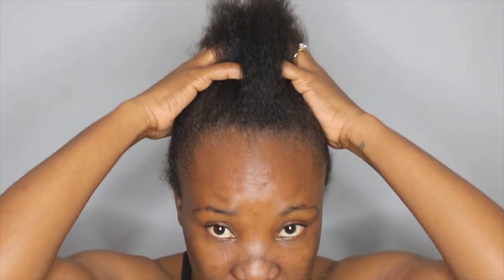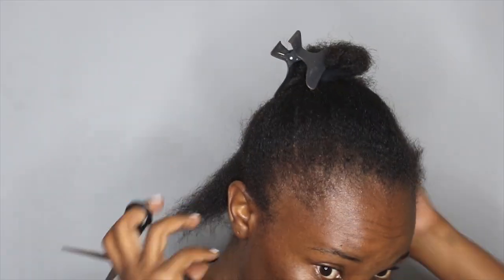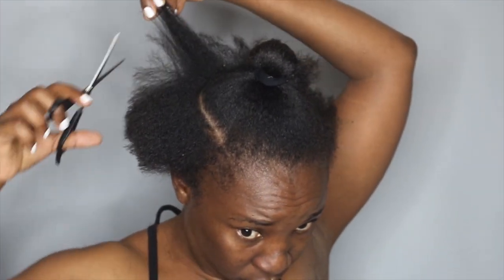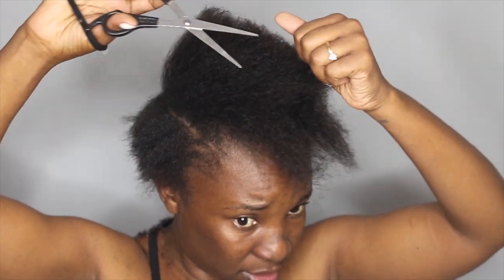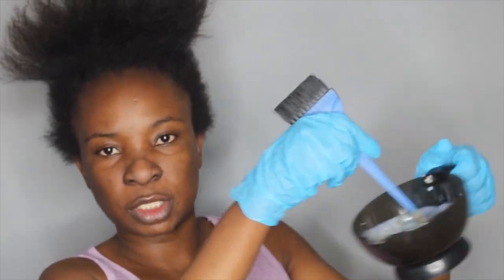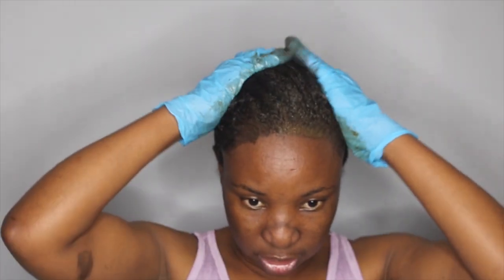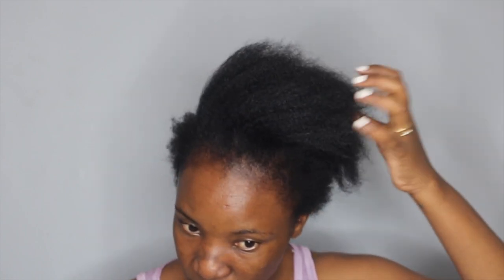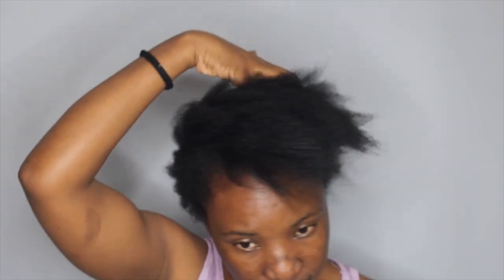I CUT MY HAIR SHORT | South African YouTuber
FILMING TOOLS:
Ringlight - Neewer